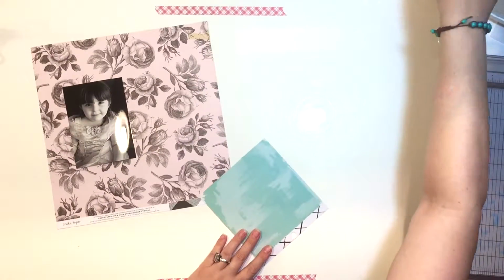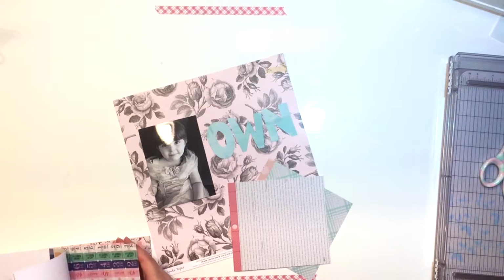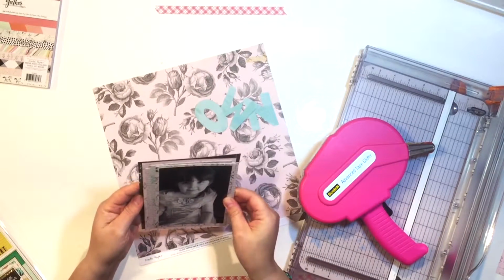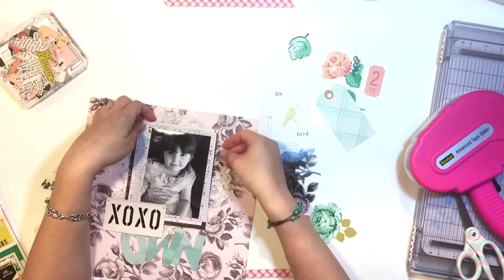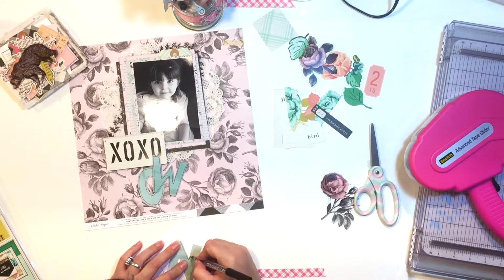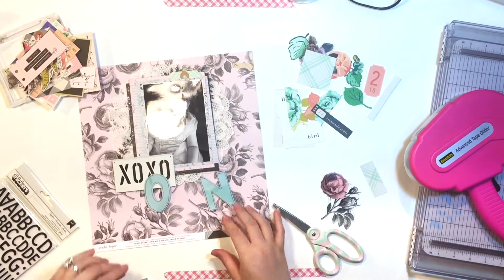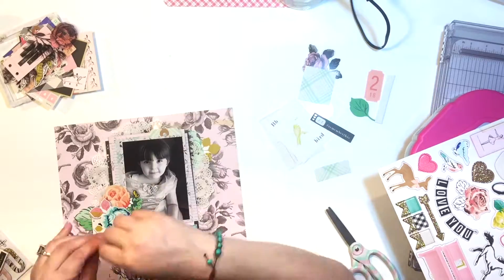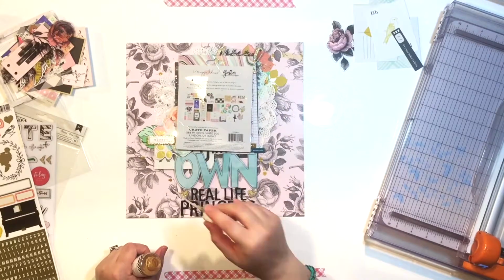Scrapbook Layout Process #50: My Own Real Life Princess (Paper Issues)